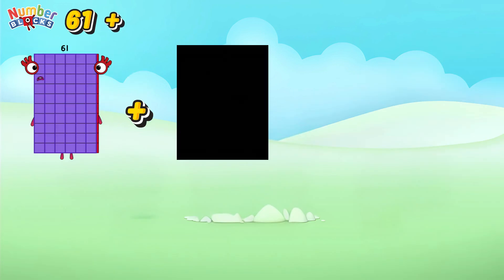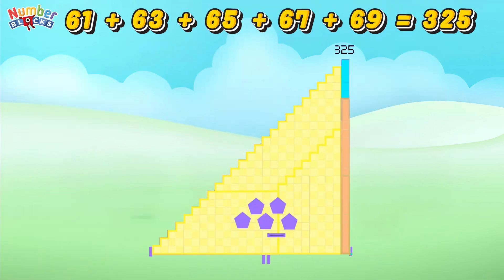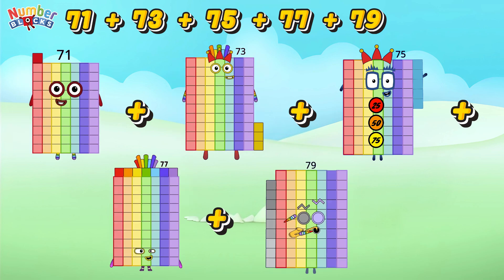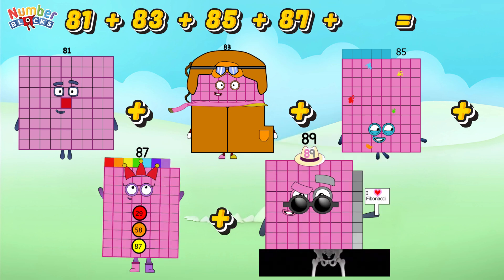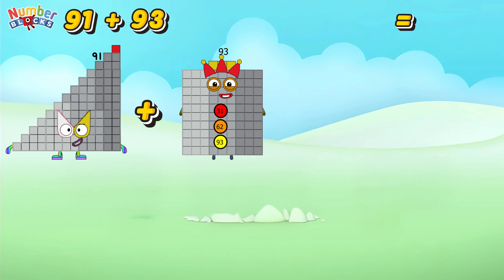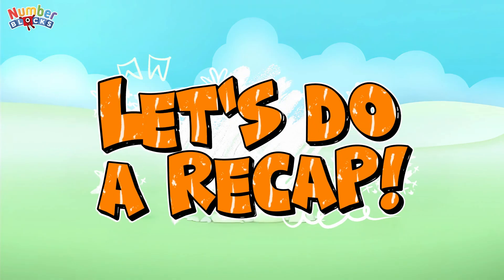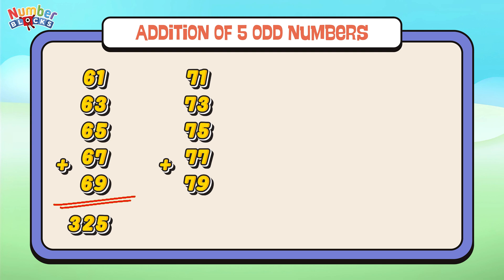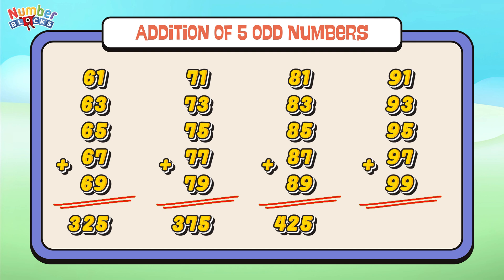FIVE ODD NUMBERBLOCKS ADDITION | TOTAL SUM OF 5 BIG ODD NUMBERS | LEARN TO COUNT | COLORART_ID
Greetings everyone. Join me today to learn and add 5 big odd numbers using numberblocks. Odd numbers are whole numbers that cannot be divided evenly by 2. They are numbers that ends in 1, 3, 5, 7, or 9. Always remember, learning maths is easy and fun with numberblocks.